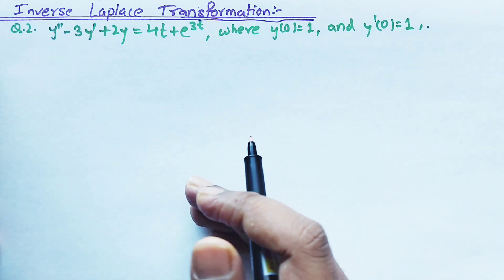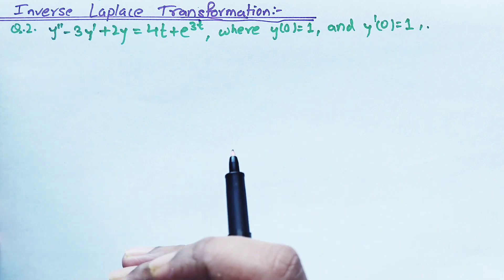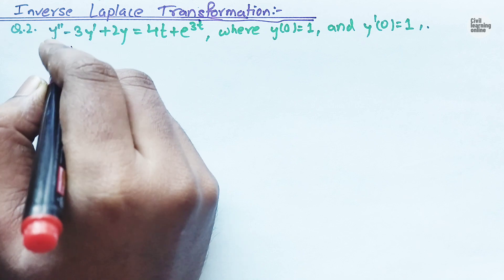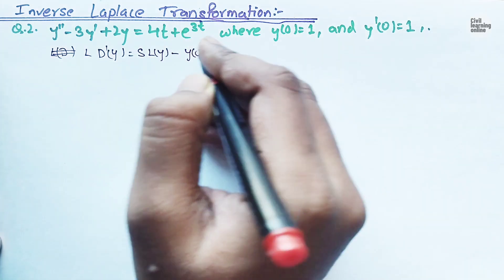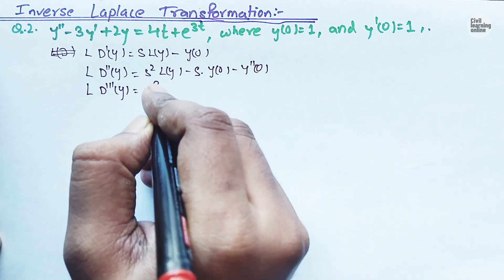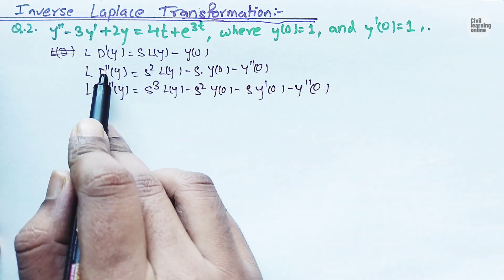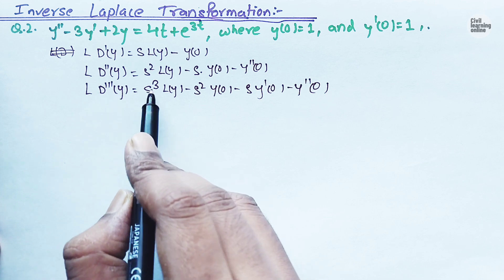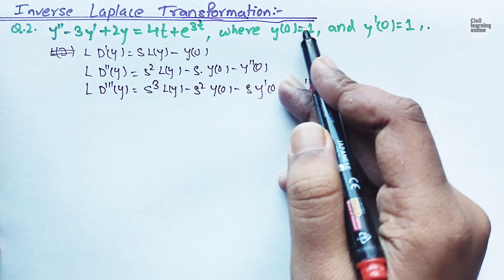Inverse Laplace Transformation || Ordinary Differential Equations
In this in-depth tutorial, we unravel the mysteries of Inverse Laplace transformations, demystifying this powerful mathematical tool. From fundamentals to advanced techniques, we cover it all! Whether you're a student, engineer, or just a curious mind, this video will equip you with the knowledge you need.

Write me at:
Topics That Will Be Covered:
Laplace Transform of Common Functions
Partial Fraction Decomposition
Application in Differential Equation
Ordinary differential equation